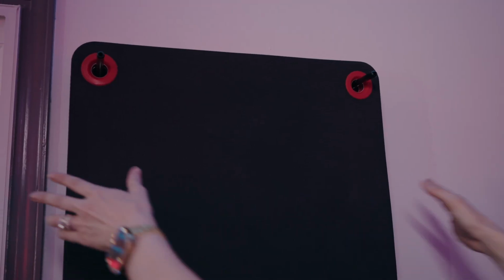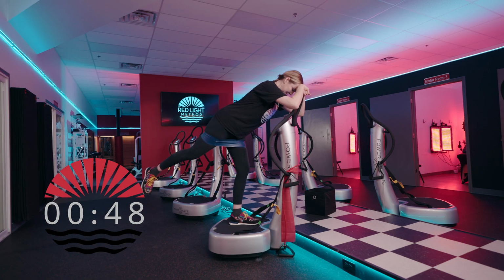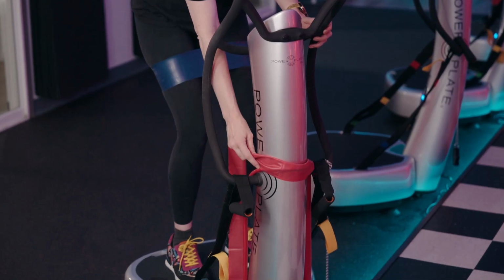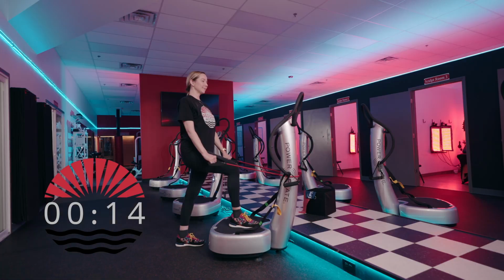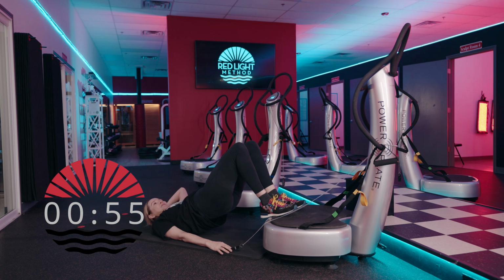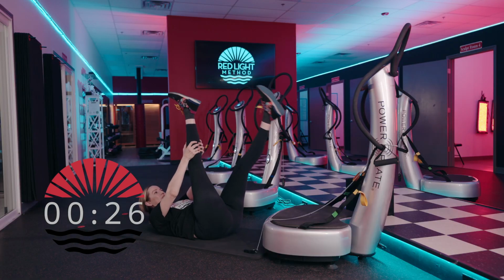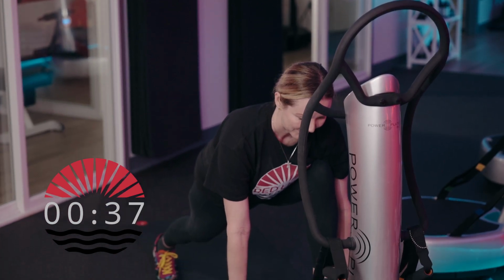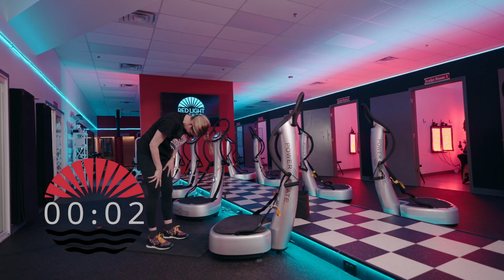Fusion Method 7 - Red Light Method's Signature All Level Combo Class is our Fusion Method Class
Red Light Method is the first boutique fitness concept to combine medical-grade body contouring treatments with Power Plate fitness. Our Fusion Method Class format is an all-levels mixture of all our class types. It incorporates strength, core, stretching,  and the basics.